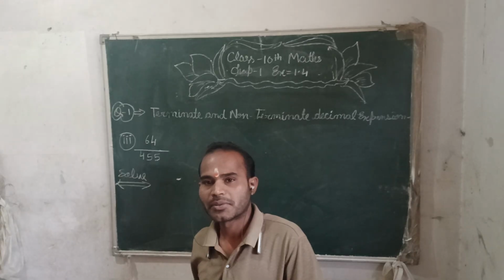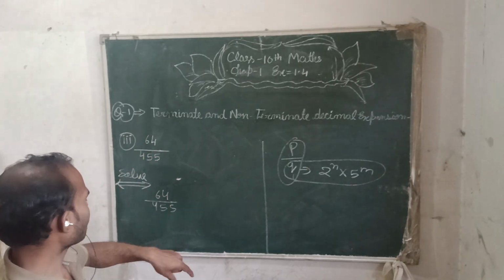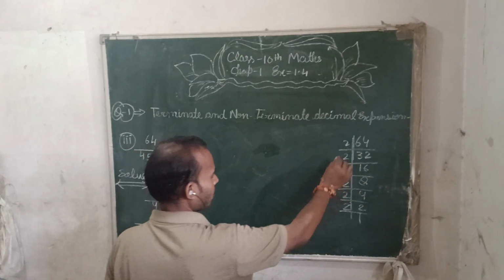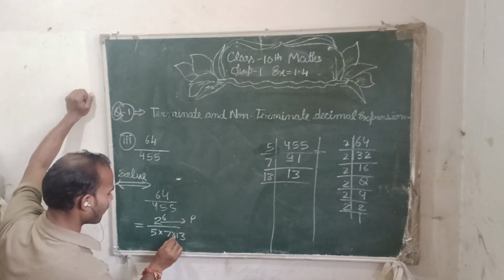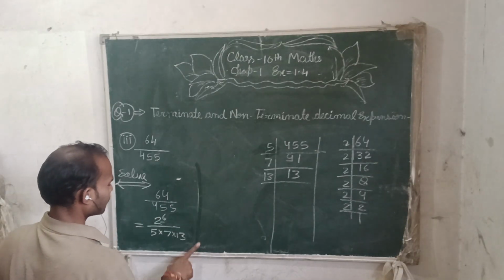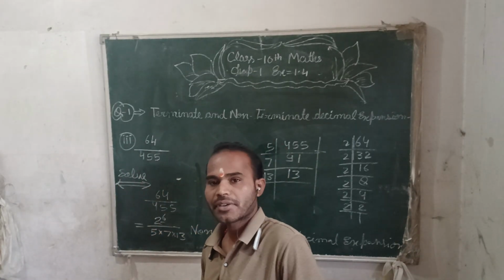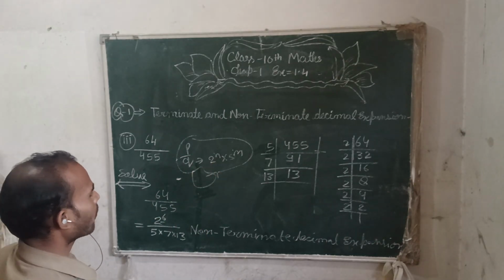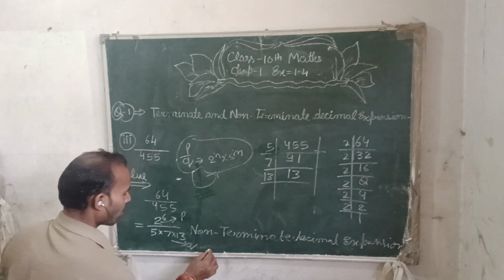Class 10th maths chapter 1 Ex=1.4 question no 1 of 3 by P.K.Gaur Sir